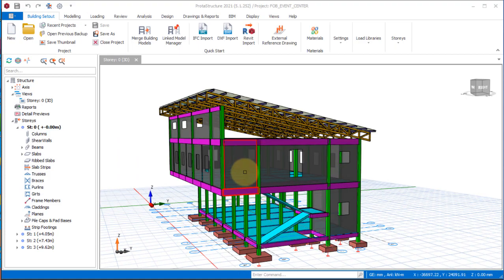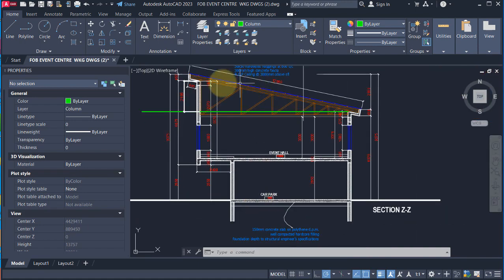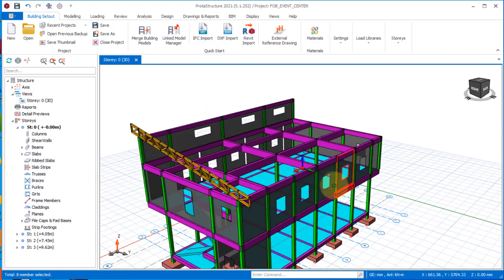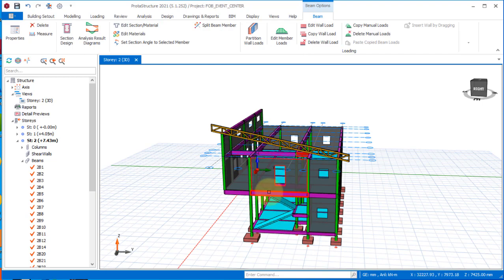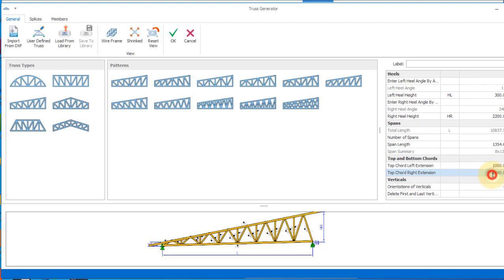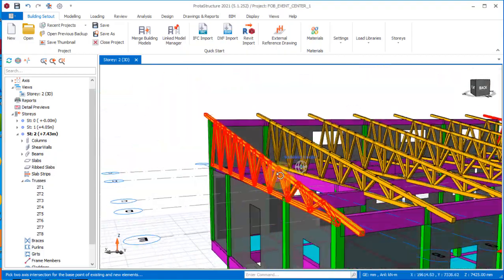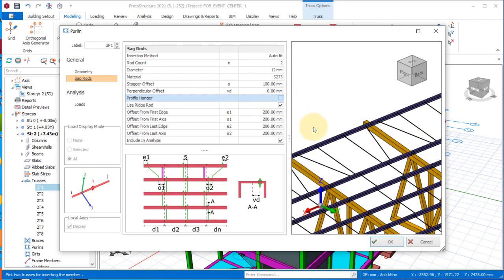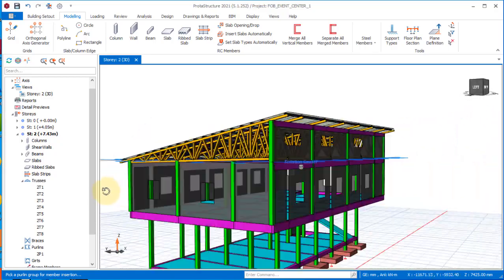How to Change Steel Roof Trusses Pattern in Protastructure 2021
Contents
-Explain in details how to change Steel Roof Truss in Protastructure 2021

DETAILING TEMPLATE.